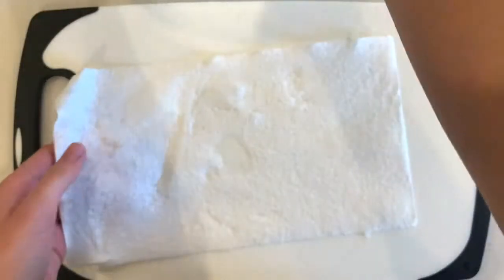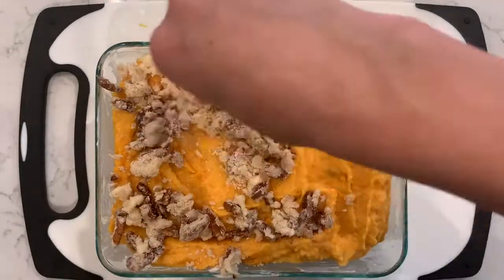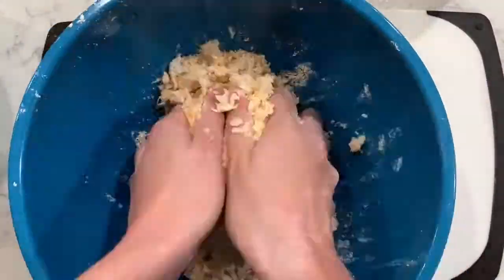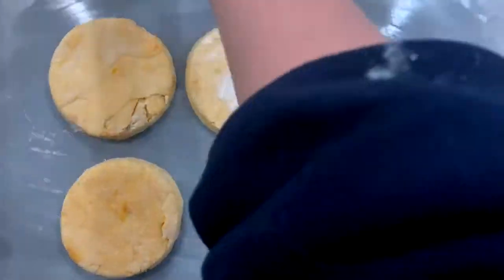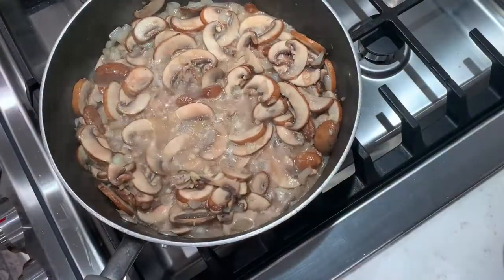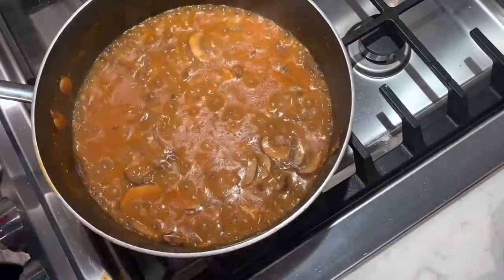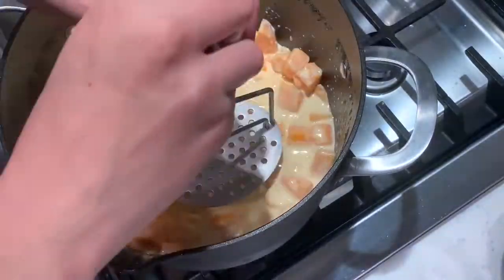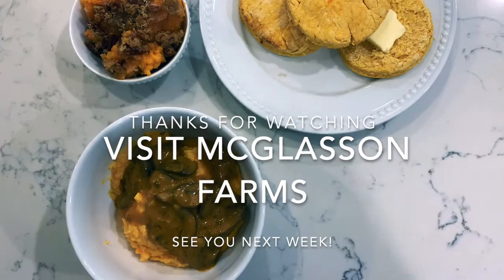McGlasson Farms + Sweet Potatoes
Join Bethany as she talks about McGlasson Farms in Hebron, Kentucky and walks you through making three sweet potato recipes for the holiday season! Recipes below.

5 or 6 large sweet potatoes, cooked
1/2 cup granulated sugar
2 eggs
1/2 cup butter, softened
1 T vanilla extract
3/4 cup brown sugar
3/4 cup chopped pecans
1/3 cup all-purpose flour
1/3 cup butter, softened

1. Rinse unpeeled sweet potatoes and wrap each potato, while still wet, in a paper towel. Microwave until soft, about 8-15 minutes depending on the size of the sweet potatoes. When soft and cool enough to handle, cut in half and scoop out the pulp.

2. Place brown sugar, chopped pecans, flour, and butter in a small mixing bowl. Mix with a fork until topping is blended together into large crumbs.

3. Place cooked sweet potato pulp, sugar, eggs, butter, and vanilla in a large mixing bowl. Beat with an electric mixer for about 2 minutes until fairly smooth. Spoon into a greased 2-quart casserole dish.

4. Sprinkle the brown sugar topping evenly over the sweet potato mixture.

5. Bake at 350℉ for 30 minutes until heated through. Enjoy!

Sweet Potato Biscuits

2 cups flour
1/2 tsp salt
3 tsp baking powder
4 T butter
1.5 cups cooked, mashed sweet potato
Milk- if the dough is still too dry to come together

1. In your bowl, mix together your dry ingredients.

2. Cut in the butter until the mixture resembles coarse crumbs.

3. Stir in your sweet potato puree. If the dough is still too dry you can add a little milk, or more sweet potato if you have extra.

4. Form the dough into a ball and turn out onto a floured surface.

5. Pat out your dough to a 1/2 inch thickness and cut with a biscuit cutter.

6. Place them on a greased baking sheet.

7. Bake at 425F for about 10 minutes, or until very lightly browned. Enjoy!

Sweet Potato Mash (Mushroom Gravy recipe below!)

4 pounds sweet potatoes (5 to 6 medium or 4 large)
6 tablespoons unsalted butter
2 cups half-and-half or whole milk, plus more as needed
1 1/2 teaspoons kosher salt, divided, plus more as needed

1. Peel and cut the sweet potatoes. Peel 4 pounds sweet potatoes, then cut them into chunks that are no larger than 1-inch.

2. Sauté the sweet potatoes in butter. Melt 6 tablespoons unsalted butter in a Dutch oven or large pot over medium heat. Add the sweet potatoes and sauté until glossy, more vibrant in color, and just beginning to soften, about 5 minutes.

3. Simmer the sweet potatoes. Pour in 2 cups of milk and 1 teaspoon kosher salt. Stir to combine and bring to a boil. Reduce the heat to medium-low to maintain a gentle simmer. Cover and simmer gently, stirring frequently to prevent sticking or burning, until the sweet potatoes are very tender and beginning to fall apart, 20 to 25 minutes. The half-and-half or whole milk may curdle in this process but that’s okay — it will smooth out with mashing.

4. Mash the sweet potatoes. Remove from the heat. Use a potato masher to mash the sweet potatoes in the pot until mostly smooth with a few small chunks remaining. Serve as is or serve with mushroom gravy (recipe below).

Mushroom Gravy

4 tablespoons butter
1 medium onion chopped
2 cloves garlic minced
1 pound brown button mushrooms sliced
½ teaspoon dried thyme
1 tablespoon flour
½ tablespoon tomato paste
¼ cup white wine OR extra stock
2 cups vegetable stock
2-3 tablespoons heavy cream

1. Heat the butter in a deep and wide skillet over medium heat. Add the onion, garlic and mushrooms and cook until they're soft and lightly browned, about 5-10 minutes.

2. Stir thyme, salt and pepper into mushrooms. Sprinkle pan with flour and stir in well. Stir in tomato paste and cook for 30 seconds, stirring constantly.

3. Increase the heat to medium-high. Wait until pan sizzles, then pour the wine or extra stock over the mushrooms, scratching the browned bits off the bottom of the pan. Reduce the heat to medium-high and cook until almost all of the wine has evaporated.

4. Stir in the stock. Simmer the sauce until it has reduced by half. If sauce doesn't thicken/you want a thicker gravy, stir in a slurry of cornstarch and water.

5. Take the sauce off the heat and stir in the cream, if using.